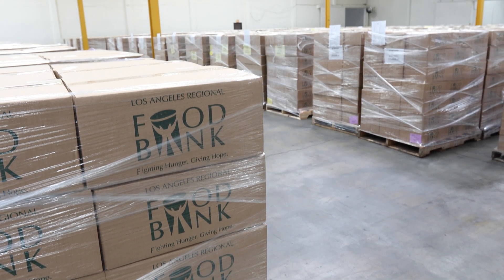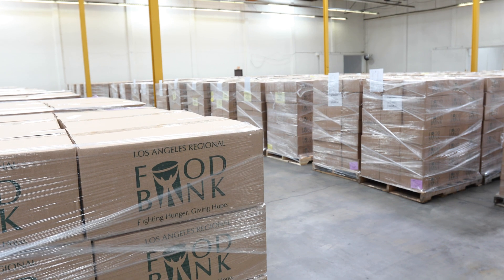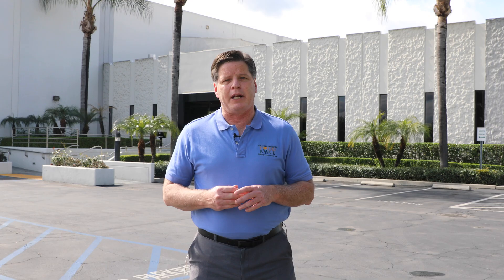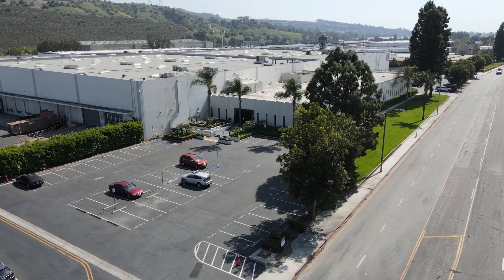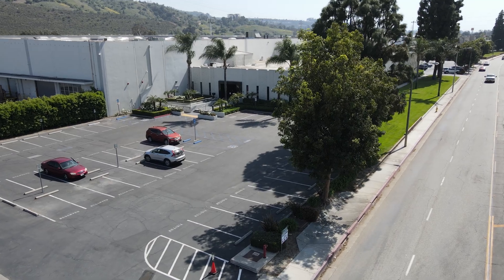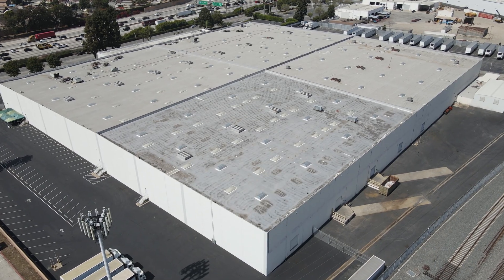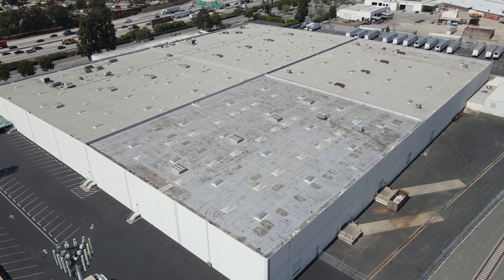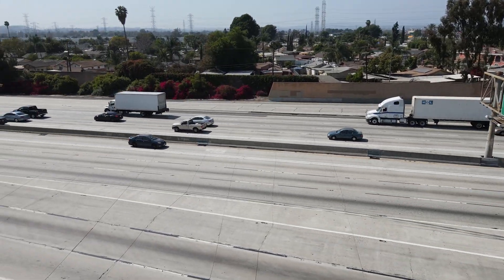Tour the Future Site of the LA Regional Food Bank's New Distribution Center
Because of the high levels of food insecurity in LA County even before the pandemic, the LA Regional Food Bank had been looking to purchase another building to expand our operation and reach more people in need. The COVID-19 pandemic created even more need in our community, and the new building is already in use today, largely to support our pandemic response.

This new building was purchased by the LA Regional Food Bank in the summer of 2020. It now needs to be renovated to become a state-of-the-art food bank. The new building will house a new volunteer center, shelf-stable storage, freezer and refrigerator storage, loading docks, a large truck yard and more.

The Food Bank is currently fundraising to raise the money necessary to convert the building into a distribution center that will increase the Food Bank’s capacity to reach more people in need. As of May of 2021, naming opportunities are still available.

To learn more about the new building, visit LAFoodBank.org/buildinghope